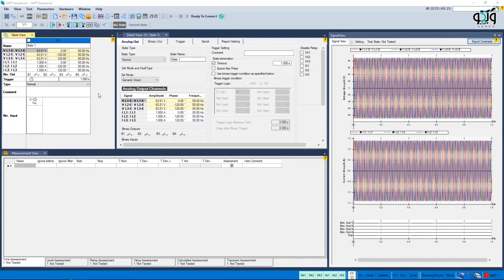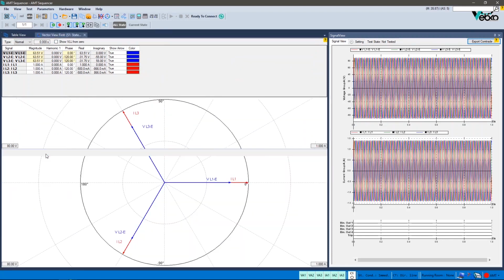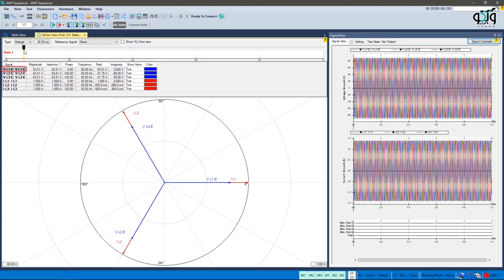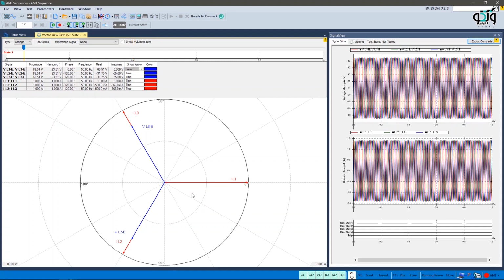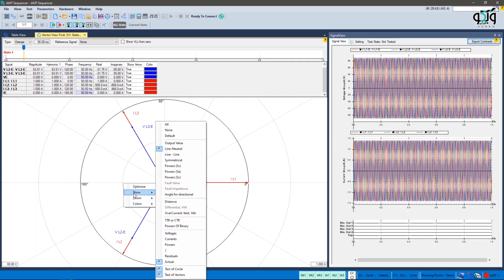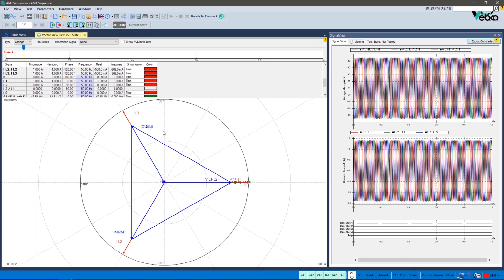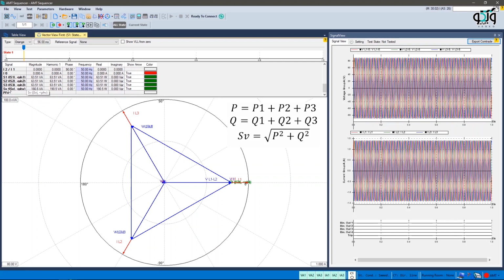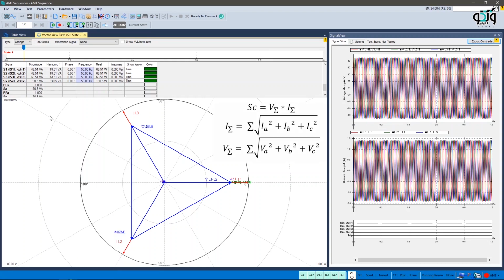"Vector View" Window, Part 1 | RELAY TESTER | ELECTRICAL ENGINEER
To open this window, “Vector View” option from the “View” menu should be used and it is possible to open up to five “Vector Views” of this window simultaneously.By clicking on the right arrow of “Vector View” icon from the toolbar desired number of windows can be opened.